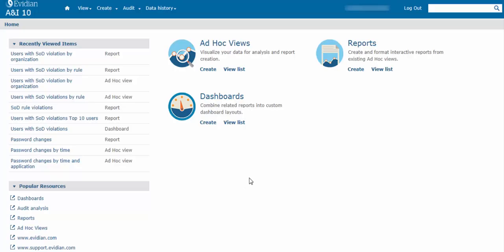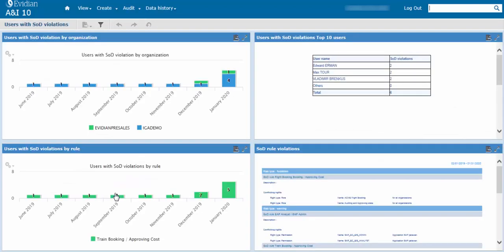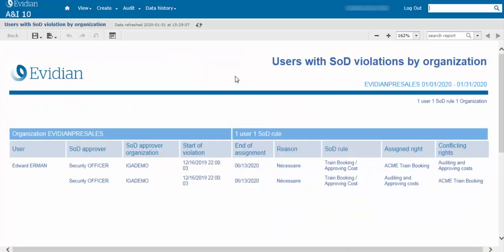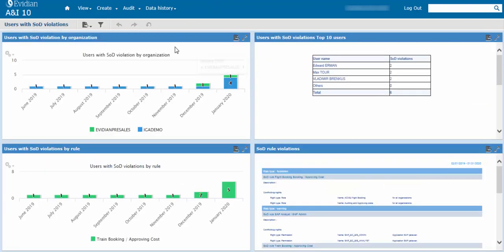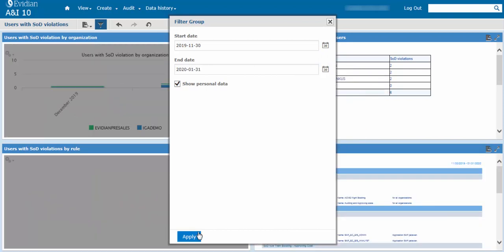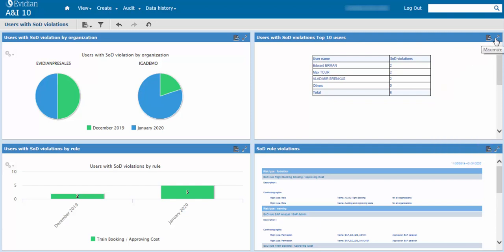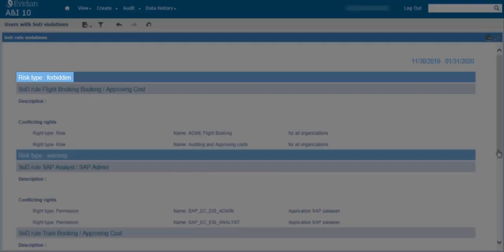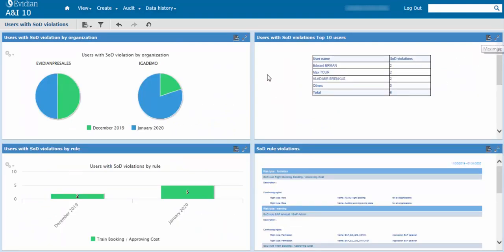Tutorial AI / Dashboards / 1/5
In this first tutorial dedicated to Evidian's Analytics and Intelligence solution, we will see how to read and use these dashboards in a daily basis.